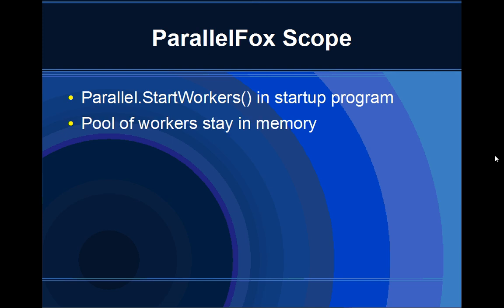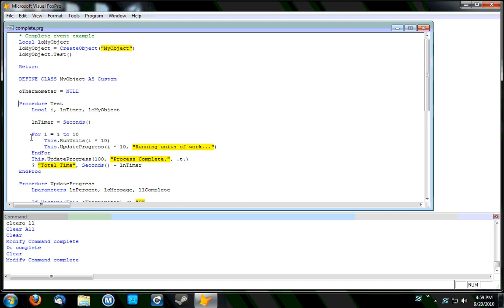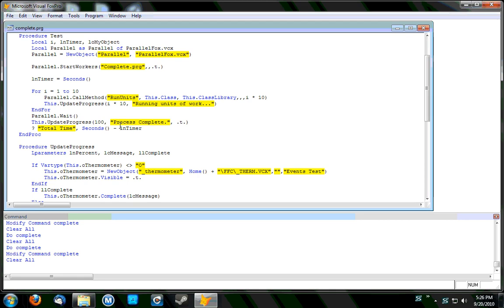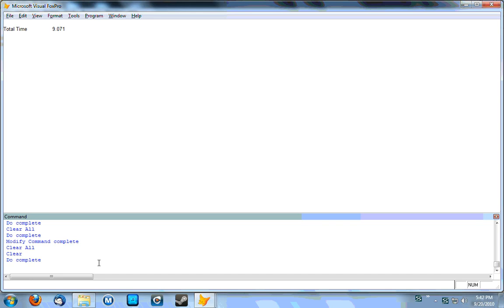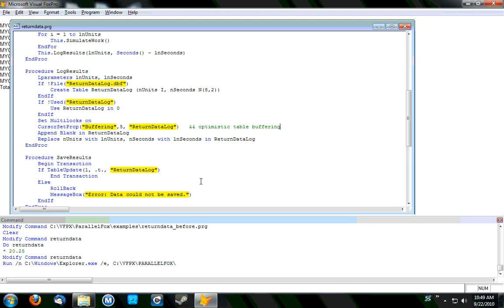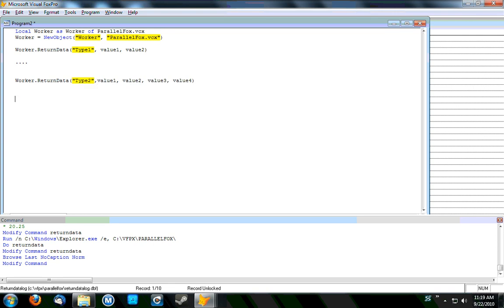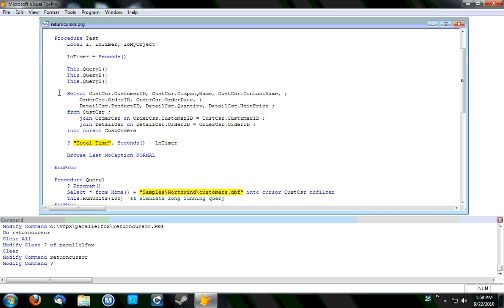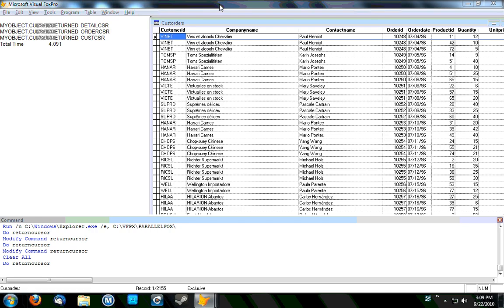ParallelFox: Worker Events Part 1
ParallelFox training videos created in 2010.